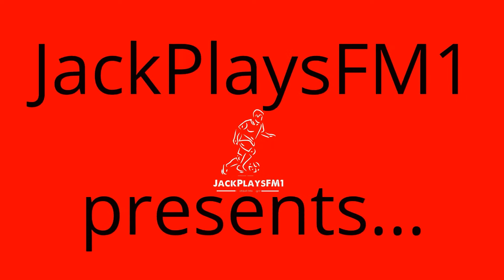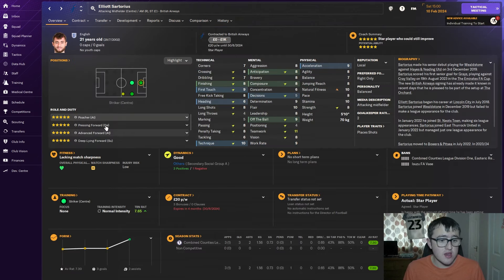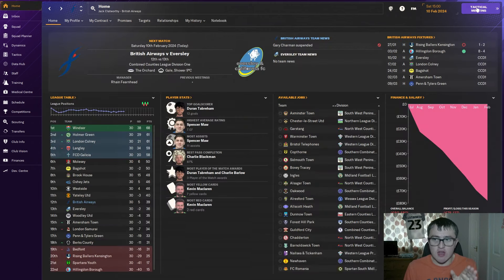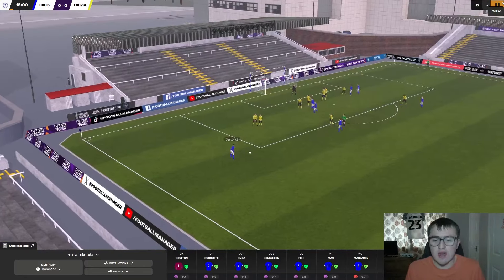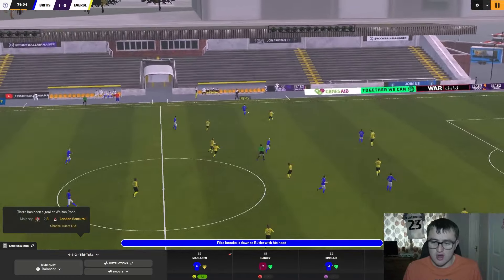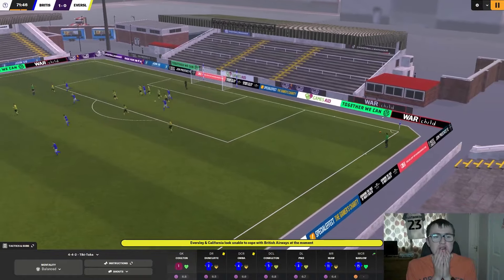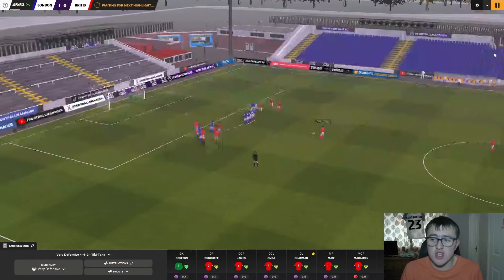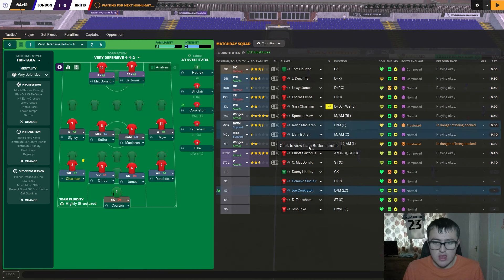TACTICAL FIDDLING | PART 5 | BRITISH AIRWAYS FC | FLIGHT TO THE PREM! | FM24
In the Flight to the Prem, I shall be managing British Airways FC who are currently situated in Tier 9 of the English Football League pyramid. The task is very simple, start from Tier 9 and work your way up the Premier League. This save ends when I have won the Premier League Title.

A reminder of what the schedule looks like:
Monday - Friday videos out on YouTube at 3pm with any bonus videos coming out at the weekend.